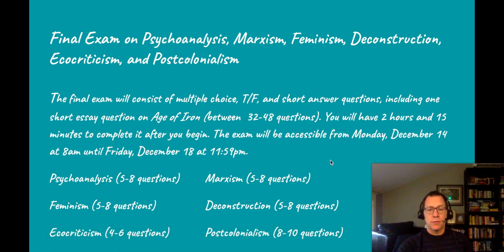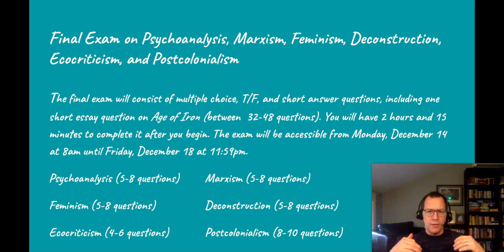Preparation for Exam 1—ENG 216 (F20)